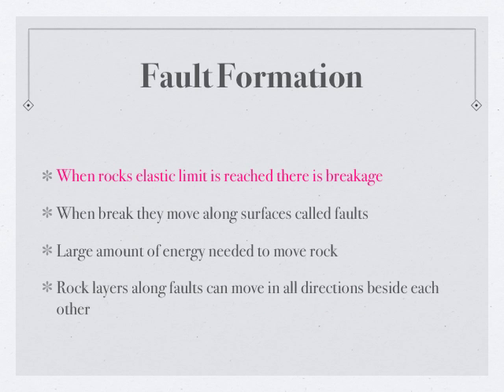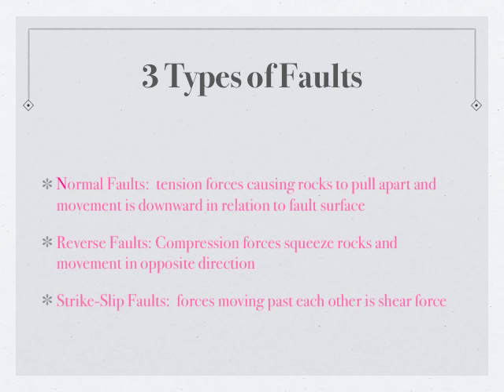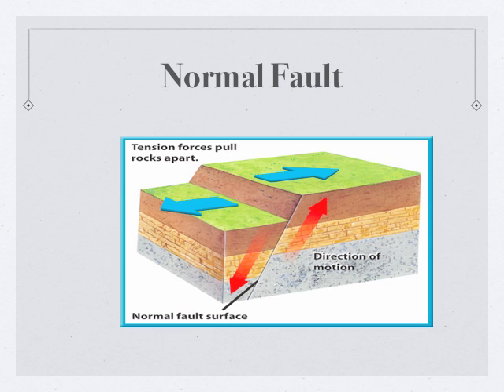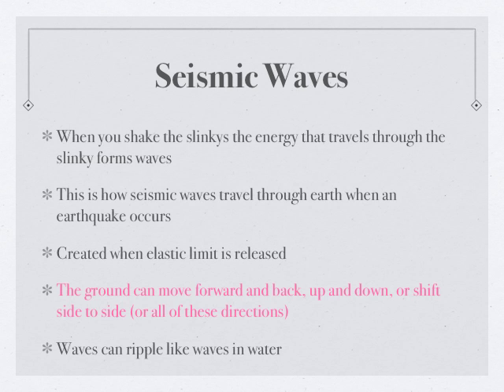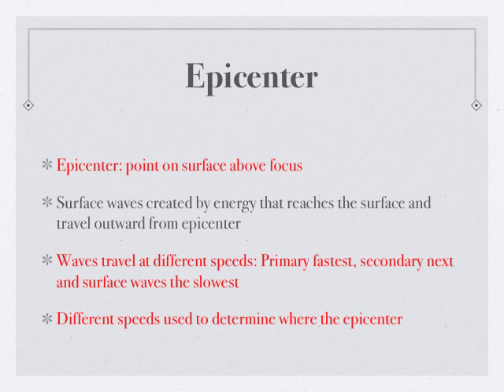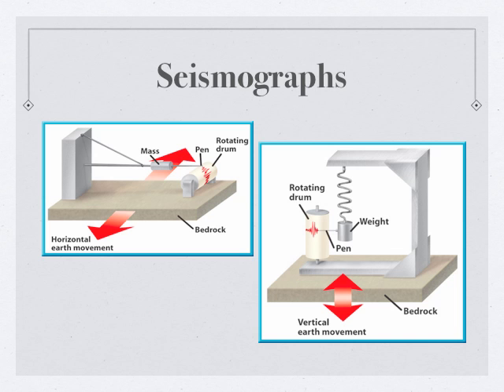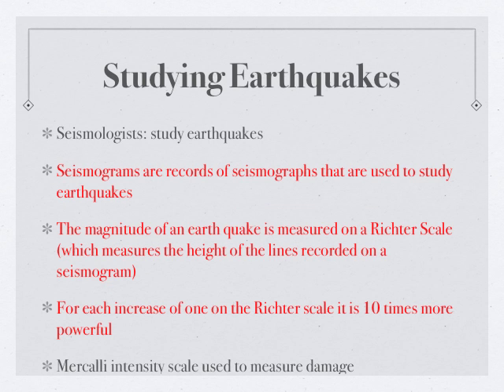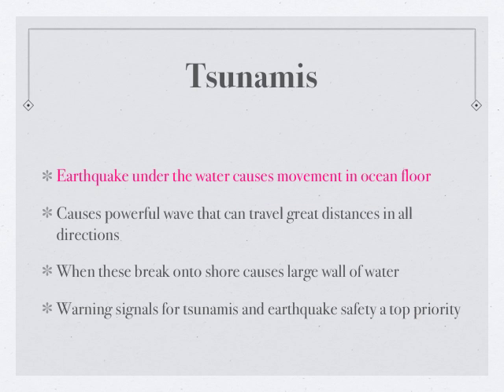Earthquake Notes Audio